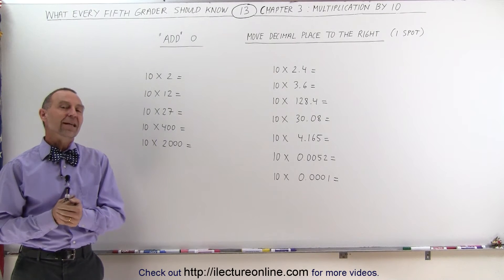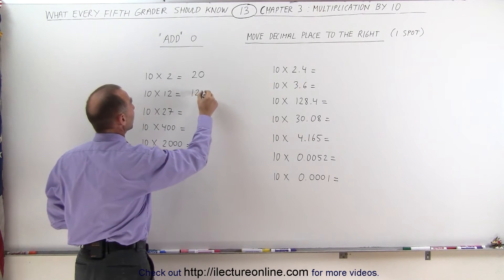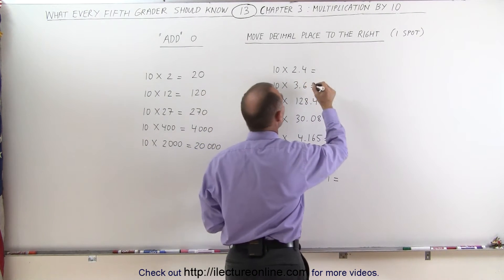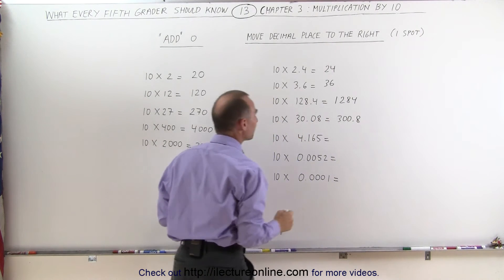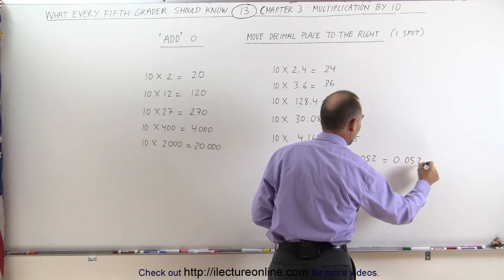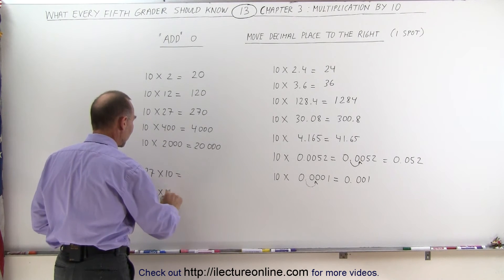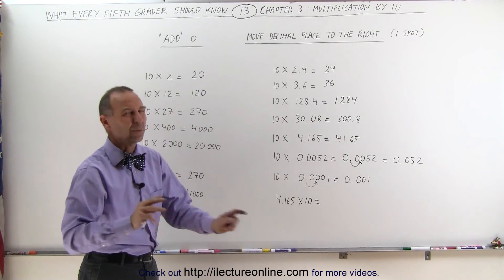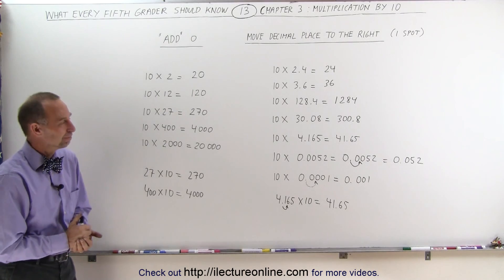Math: What Every 5th Grader Should Know (13 of 25) Ch 3: Multiplication: Multiply by "10"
In this video I will explain the rules and tricks of multiplying by “10”.